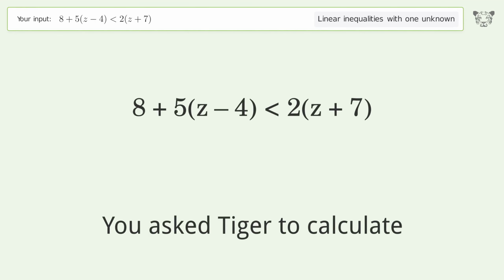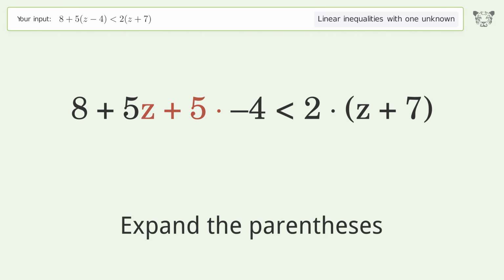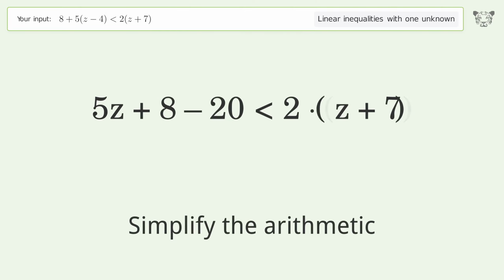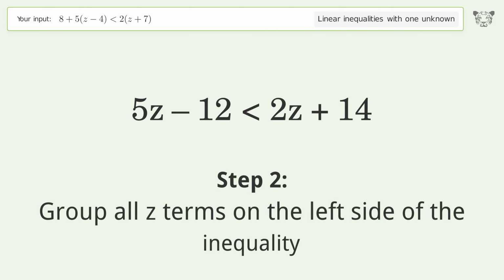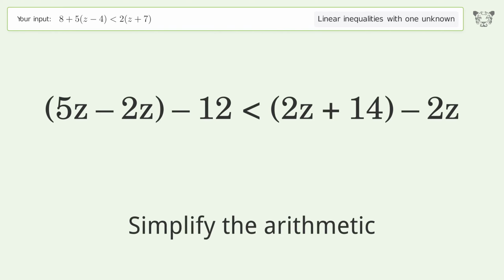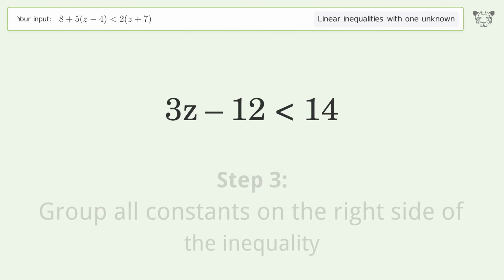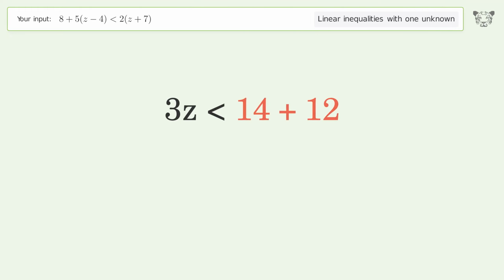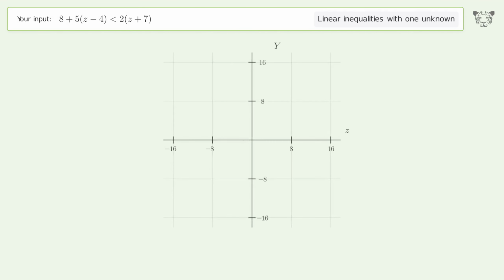Solving Linear Inequalities: 8+5(z-4) is Smaller Than 2(z+7)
Struggling with 8+5(z-4) is Smaller Than 2(z+7)? Watch our step-by-step video on Tiger Algebra to master this linear inequality effortlessly. Also, check out for more tips and tricks